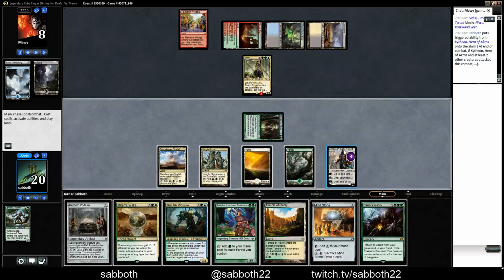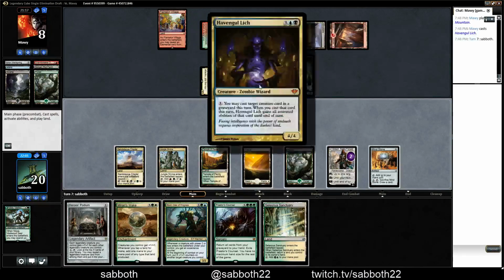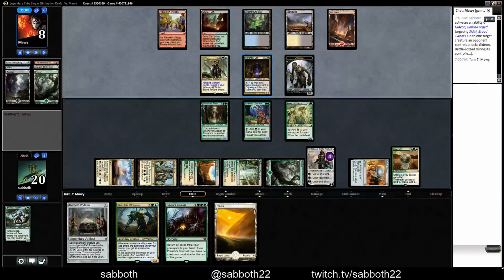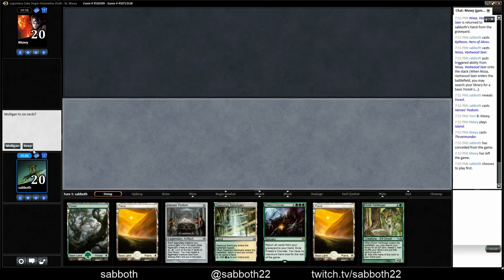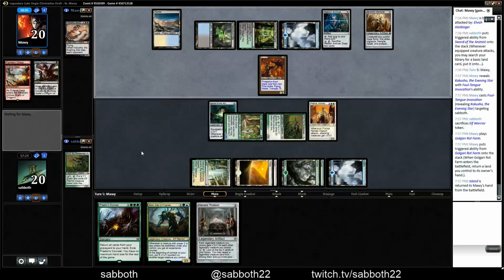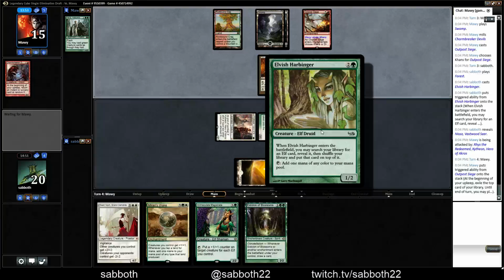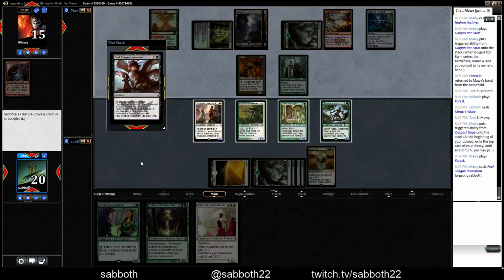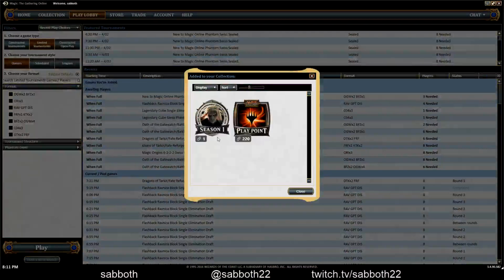Sabboth - Legendary Cube Draft #1 - match 3